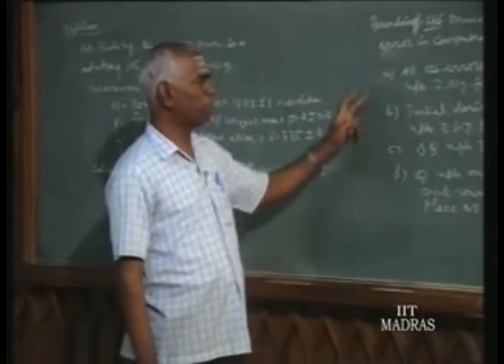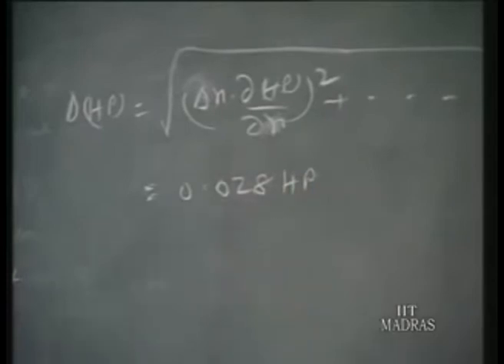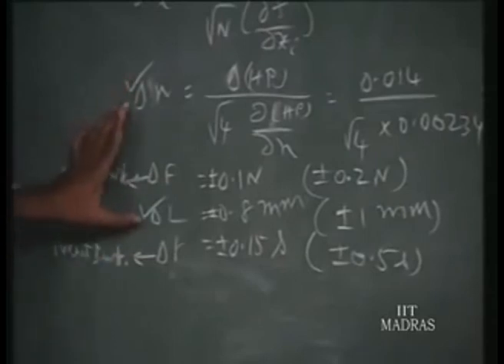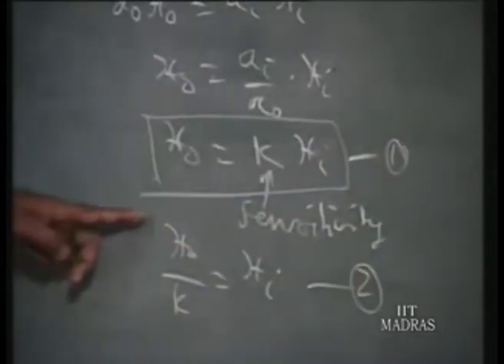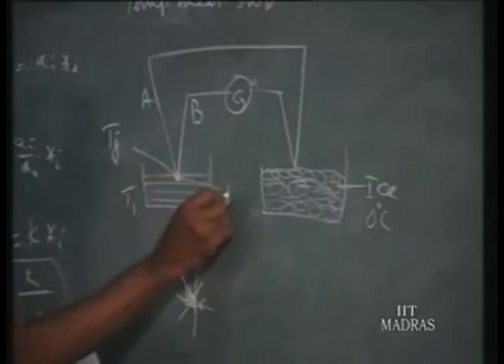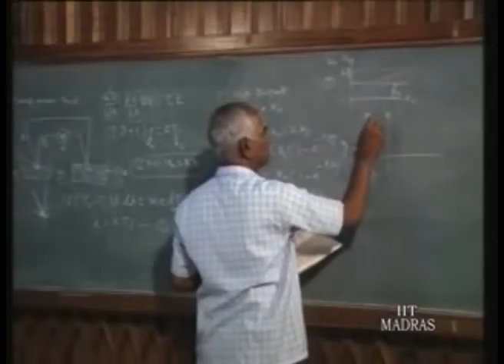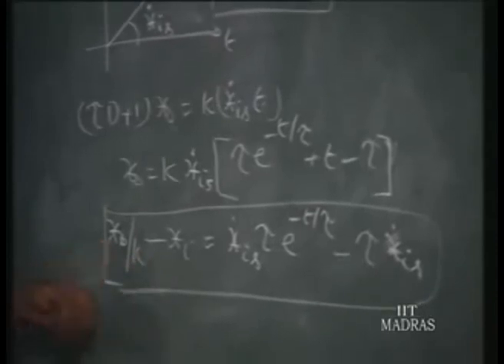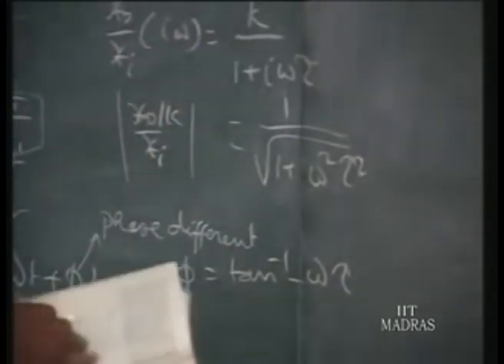Principles Of Mechanical Measurements: Lecture-09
Course: Principles of Mechanical Measurements